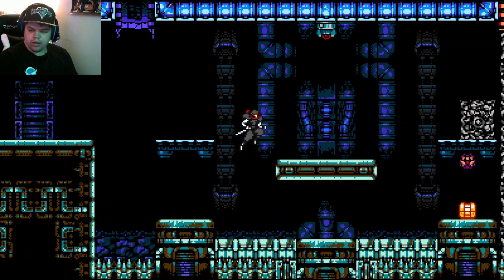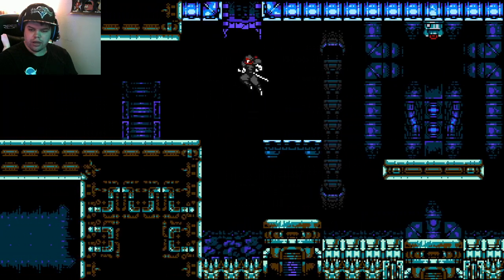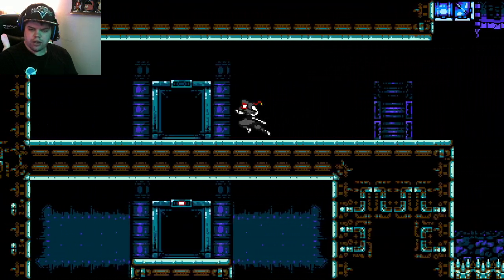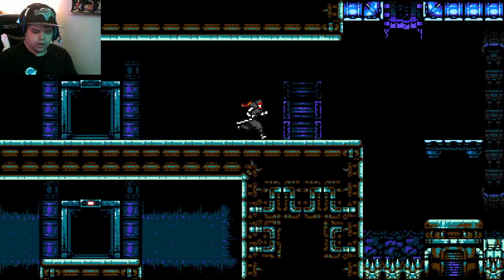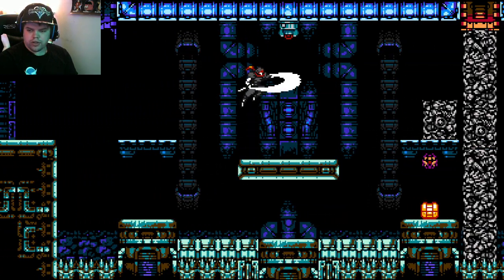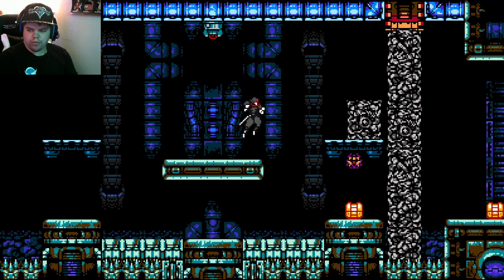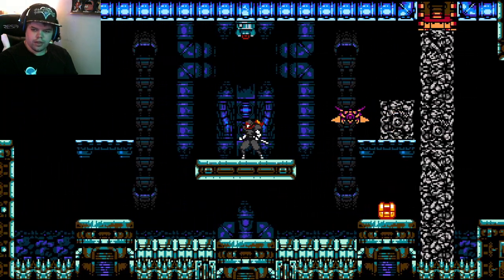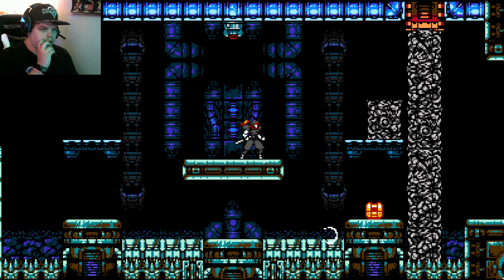Cyber Shadows Disposal Facility Chapter 2 Healing Tank Upgrade Location